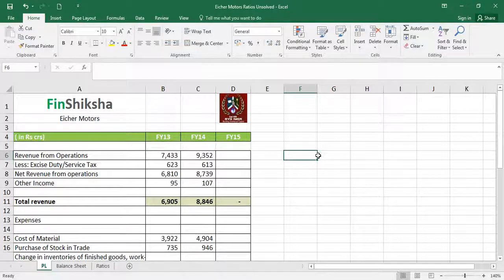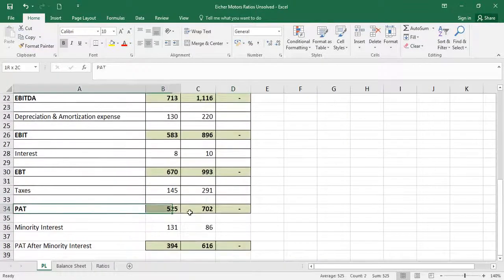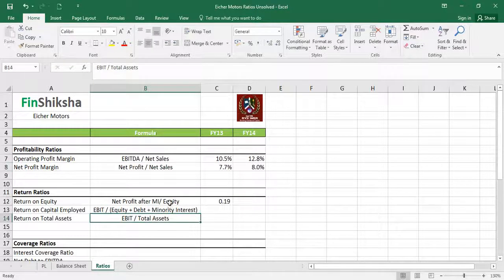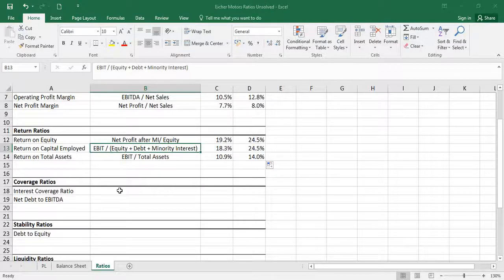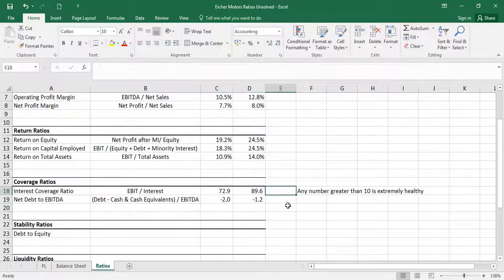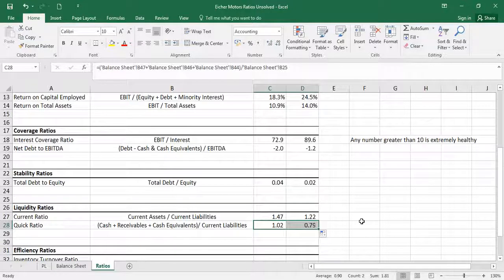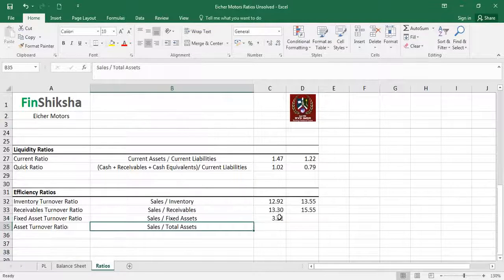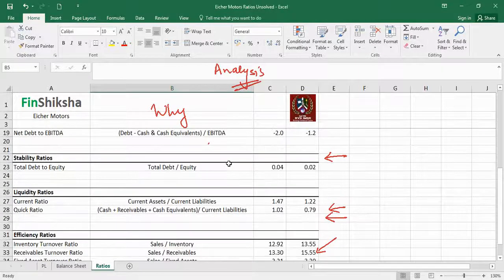ADVANCED FINANCIAL STATEMENT ANALYSIS (AFSA) UNIT 3.2 - Ratios Calculation - Eicher